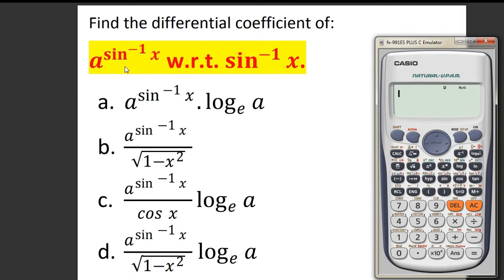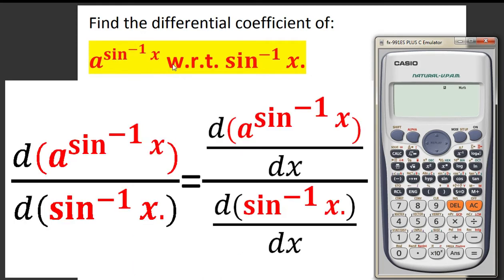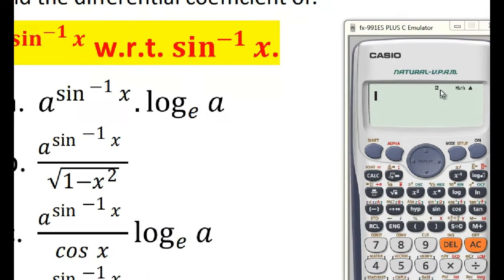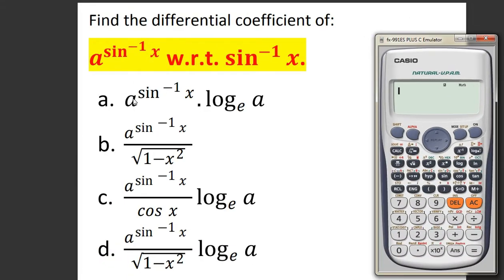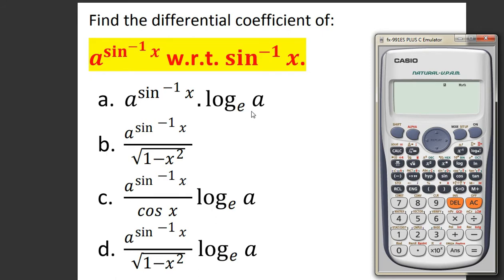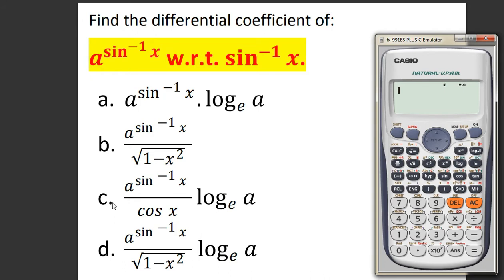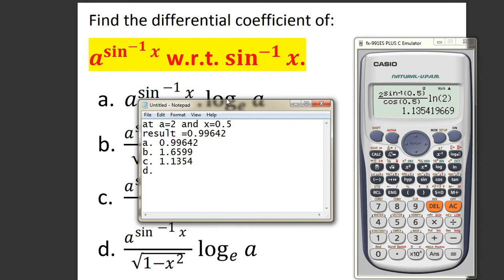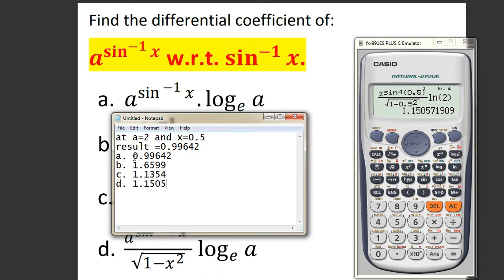derivative using calculator fx-991es plus. how to solve mcqs on derivative using calculator.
derivative using calculator fx-991es plus. how to solve mcqs on derivative using calculator.calculator tricks on differentiation of a function. find the derivative of one function w.r.t. other function using calculator. calculator tricks for multiple choice questions on derivative of a function.
c) how to convert scientific notation to standard /normal form in calculator. Scientific to decimal form

                _______________KEEP SUPPORTING____________